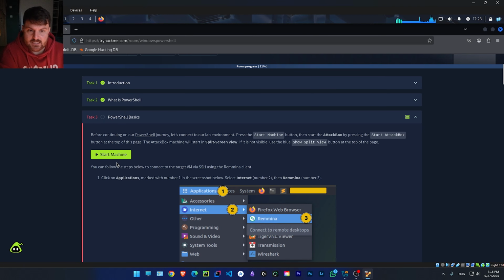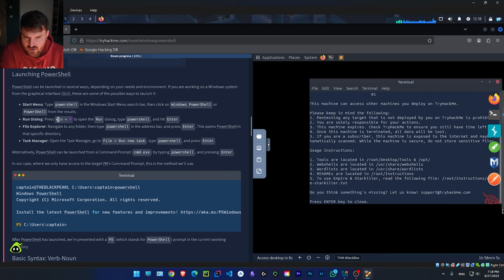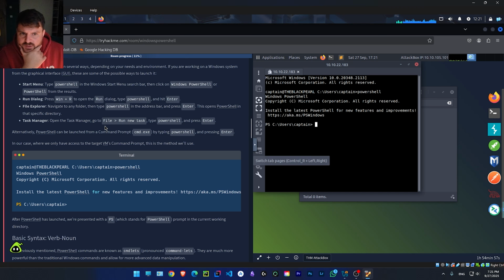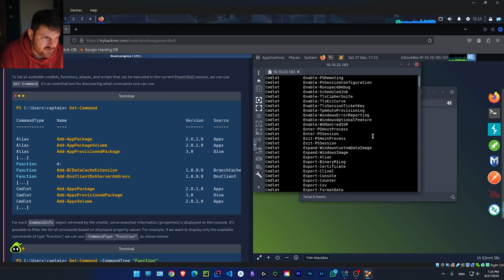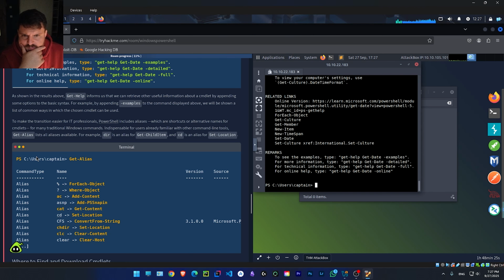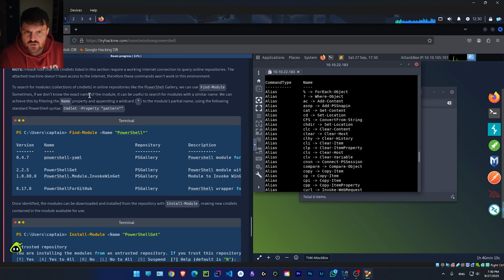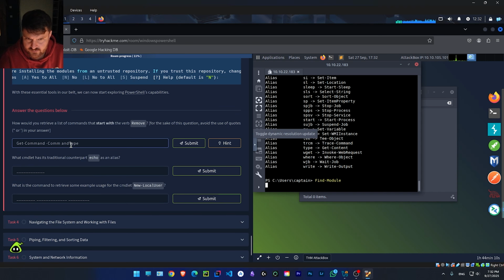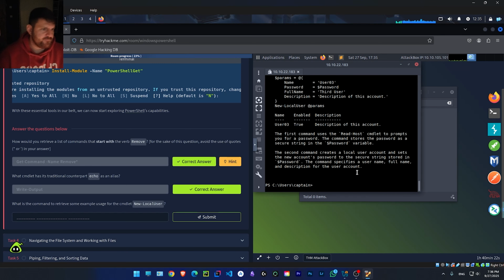Windows PowerShell | Task 3 - PowerShell Basics